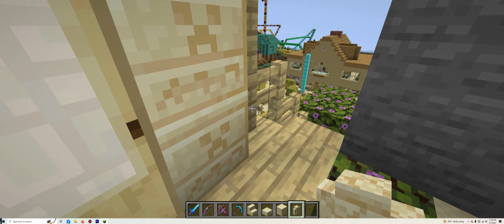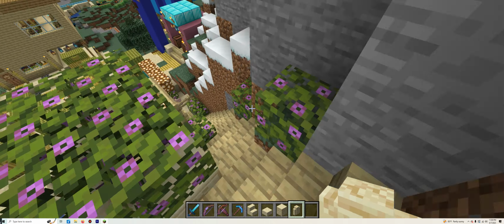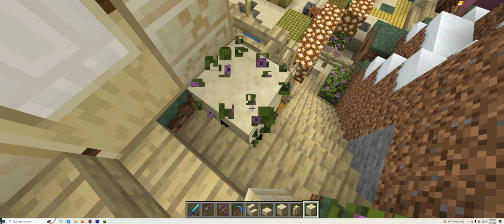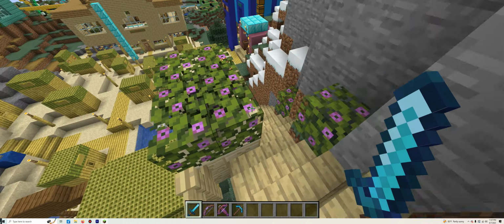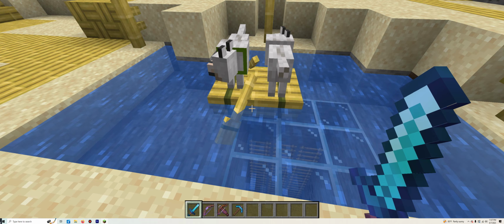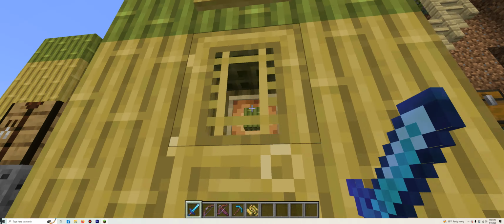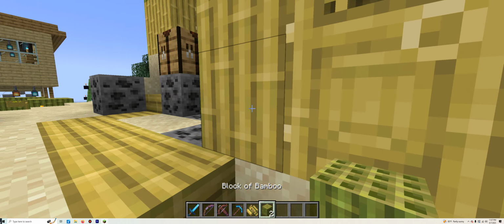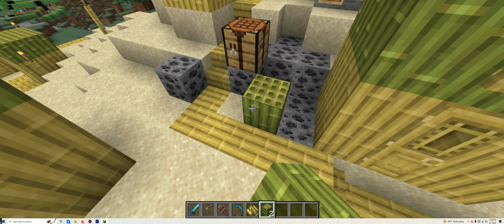Lego's Island Summer 2023 Items 5, 6 & 7! :D June 7,2023!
NEXT Episode: June 10!